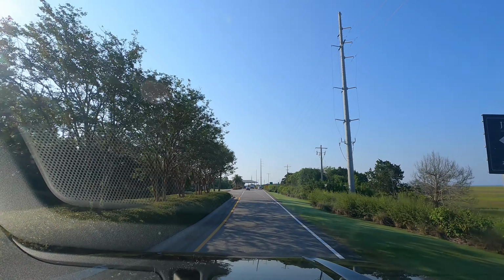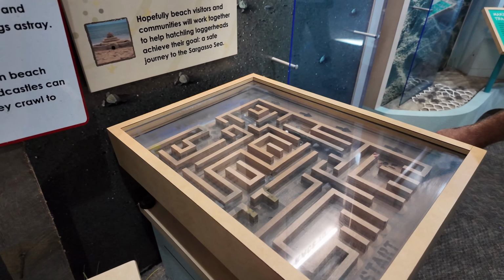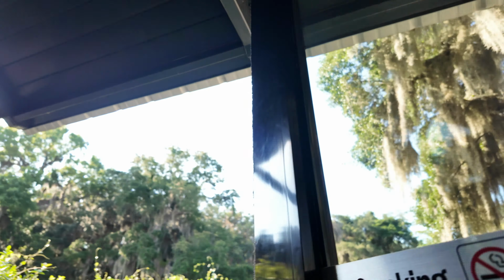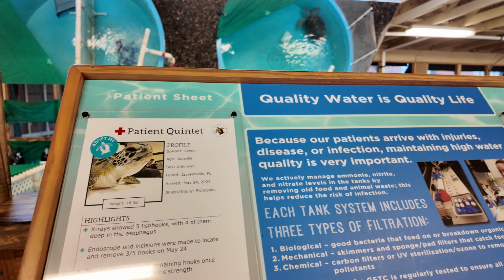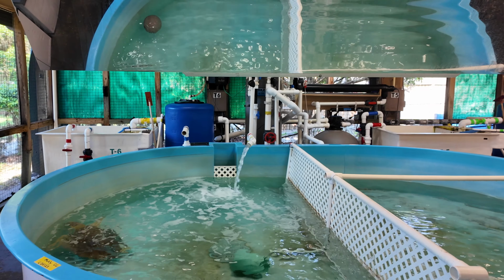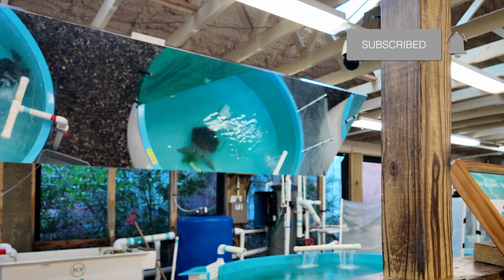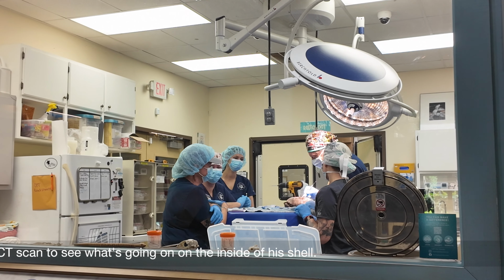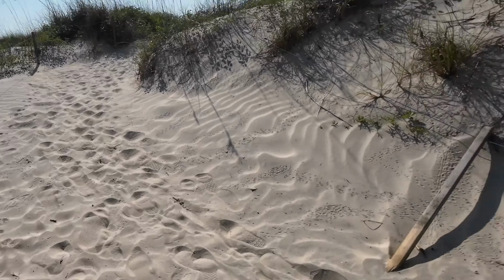Meet the Sea Turtles Up Close: A Day at Georgia’s Premier Conservation Center on Jekyll Island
Take a tour with us of the Georgia Sea Turtle Center on Jekyll Island 🐢 Come along as we visit the heartwarming Sea Turtle Rehabilitation Pavilion on Jekyll Island where injured and sick sea turtles are given a second chance at life. Get an inside look at the dedicated team of experts working tirelessly to rehabilitate these majestic creatures. Witness the touching stories of recovery and their journey back into the ocean. Prepare to be inspired and amazed by the incredible work being done at this sea turtle rehabilitation center.

ℹ️ Find out more information on Jekyll Island and the Sea Turtle Center,

🛍️ You can support the Georgia Sea Turtle Center by purchasing from the following wish lists.
- Rehabilitation Wish List
- Research Wish List
- Education Wish List

📖 Chapters:
0:00 Intro
1:17 Georgia Sea Turtle Center
3:20 Rehabilitation Pavillion
9:27 Surgery on a gopher tortoise
12:06 Sand Dunes on Jekyll Island